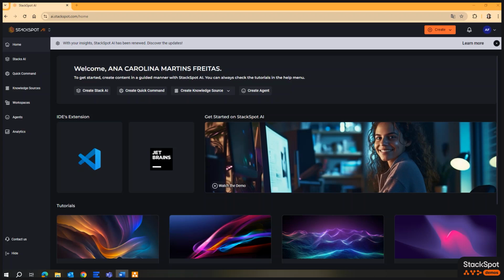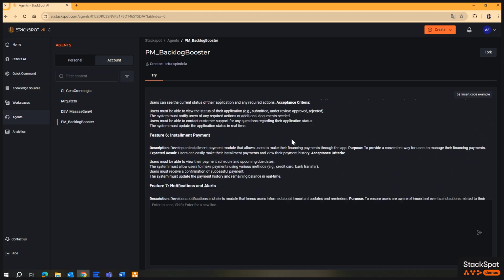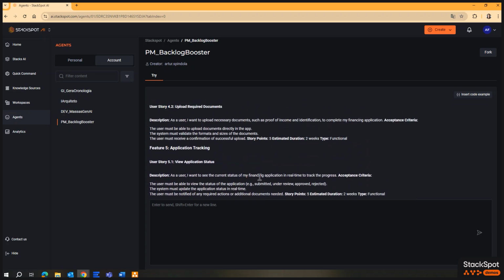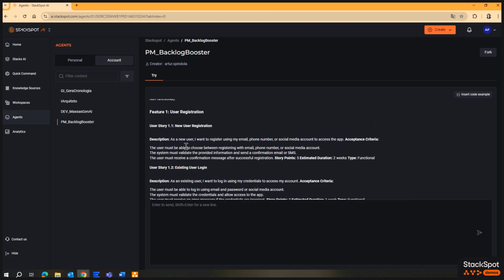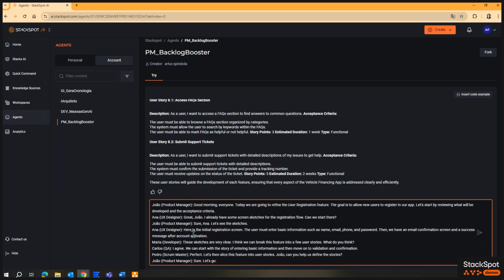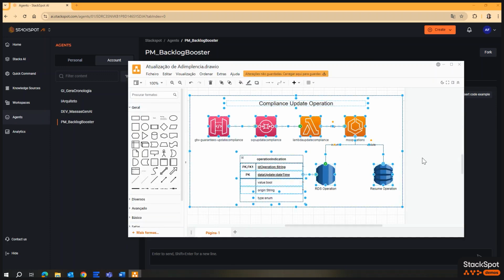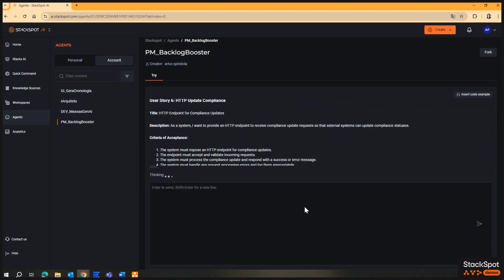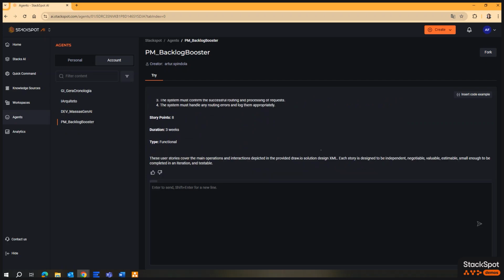Product management with AI: accelerating backlog refinement | StackSpot Demos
In addition to positively impacting developers' day-to-day lives, artificial intelligence also helps other technology teams, such as product management.

In this episode of StackSpot Demos, we'll explore the creation of features and user stories in digital product management with the support of StackSpot AI and its resources, such as AI Agents.

The benefits of product management with AI include improving communication between teams, improving the efficiency of product managers, and delivering value to customers. Watch the tutorial!

Topics:

00:00 - Introduction
00:59 - Using AI Agents
03:26 - Creating user stories
05:24 - User Stories from the transcript of a meeting
06:50 - User Stories from the solution design
09:32 - Conclusion